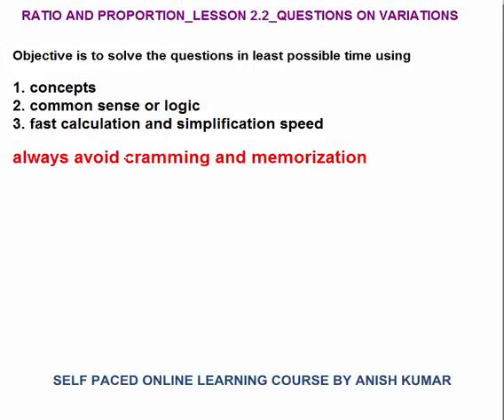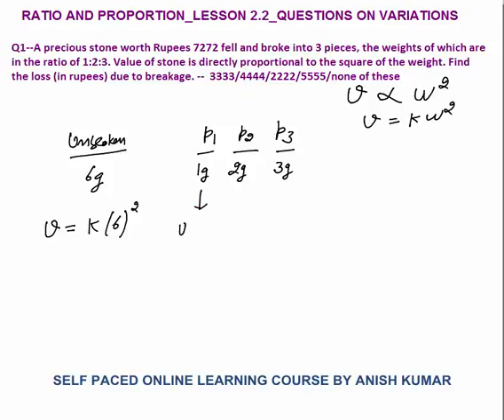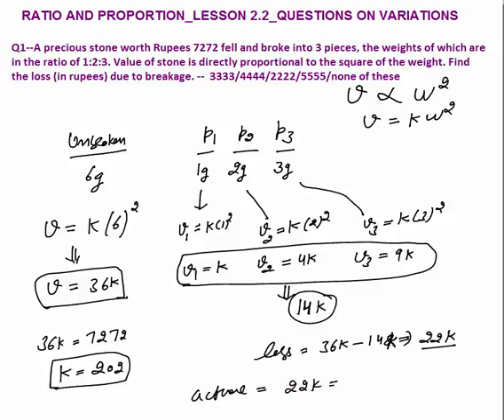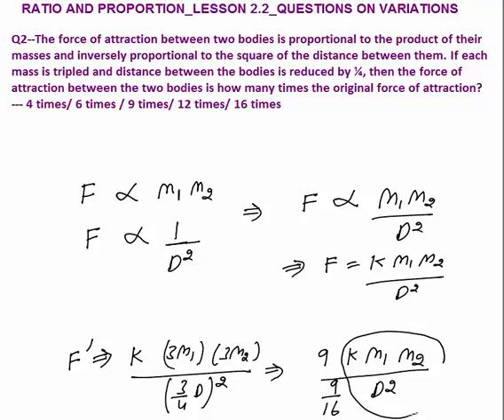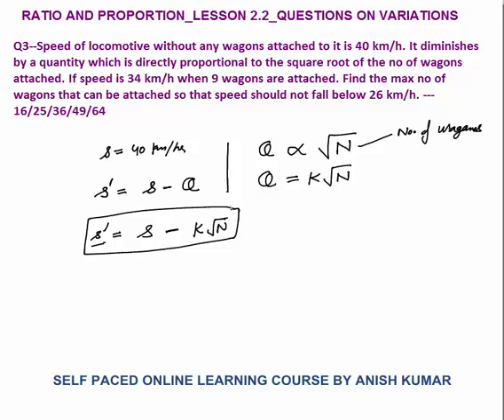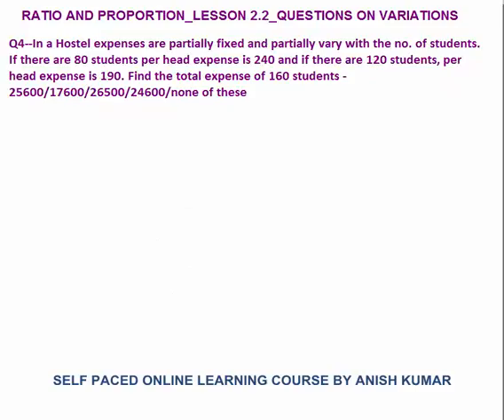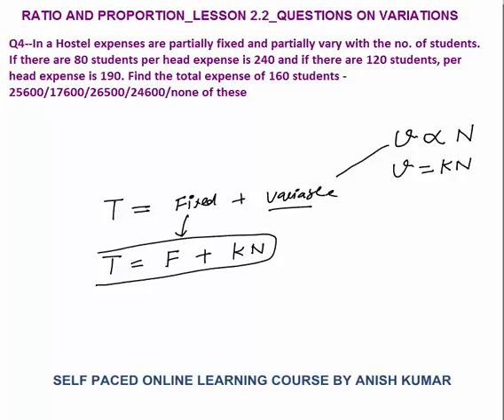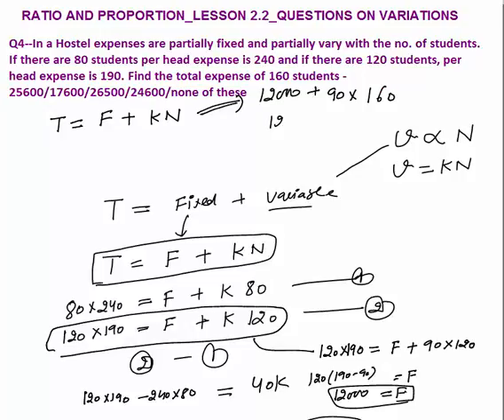RATIOS AND PROPORTIONS _LESSON 2.2_DIRECT AND INVERSE VARIATION/PROPORTION WORD PROBLEMS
In this video I have explained—direct and inverse variation word problems, direct and inverse proportion word problems